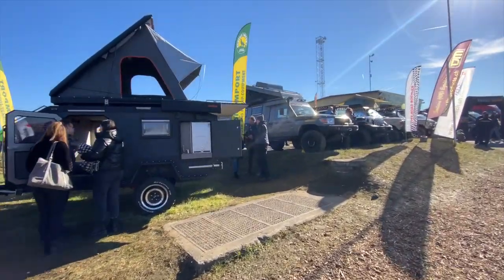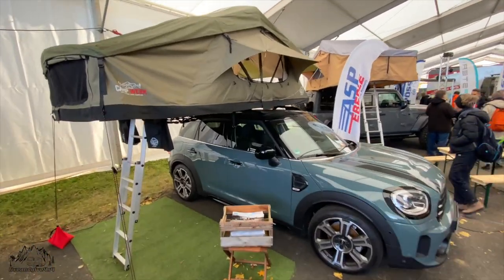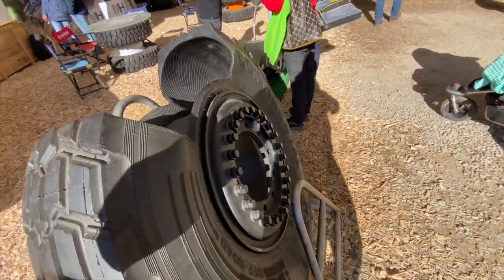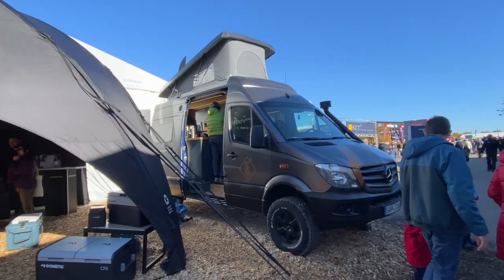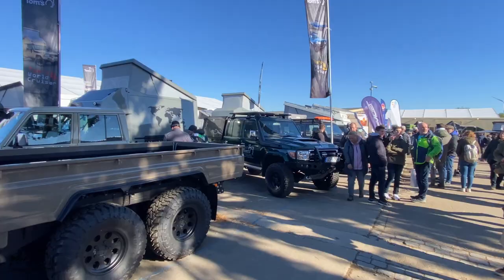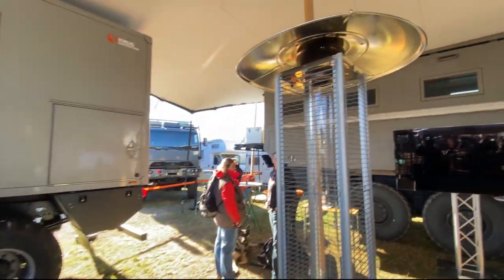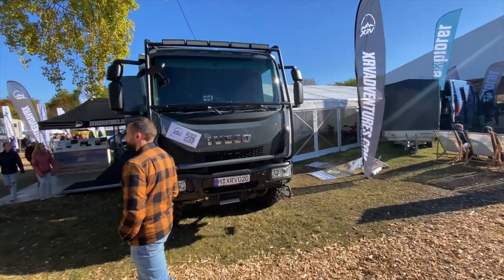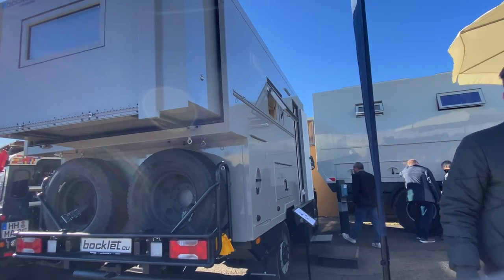Expedition Vehicle Expo Die offroad Messe ► | Trade Show Abenteuer Allrad Bad Kissingen 2021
In this episode, we went to the amazing trade show / Messe Abenteuer Allrad in Bad Kissingen. We never saw in one place so many different expedition vehicles. Really a must to go for any person thinking of buying an expedition vehicle. This trade show is all about offroading and camping. You will love it! Should you be interested in the companies at this show please check out some tours on our channel listed below. Sign in to our newsletter and leave a message if you want some feedback on your expedition vehicle choice!

Do you simply want to help us fill our DIESEL TANK a bit?

Do you want LiveandGive4x4 to support YOUR mind-blowing idea?

Sign up to our NEWSLETTER and leave messages RELiON or/and GUZZLEH2O to receive a special discount!

🎤 "Music: "Soft Orange Glow" "Already There" "East Side Bar" by Josh Woodward

Thank you Patron $20 pledge + Youtube Members

❤️ Dennis Ham
❤️ Susan Lee
❤️ Charles Ingram

🐶👫 🐶 We are Isabela from Brazil and Fabian from Germany and together we travel the world with our two lovely dogs. Our journey doesn’t have a deadline and this makes us happy. We love adventure, nature, meeting new people, and live life to the fullest. We want YOU to come along on this journey with us! Check out the rewards.